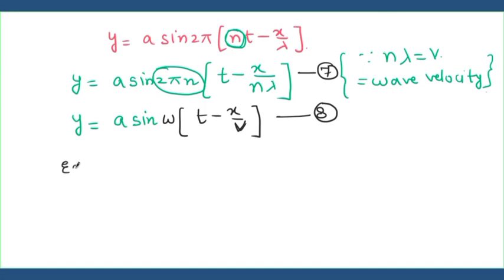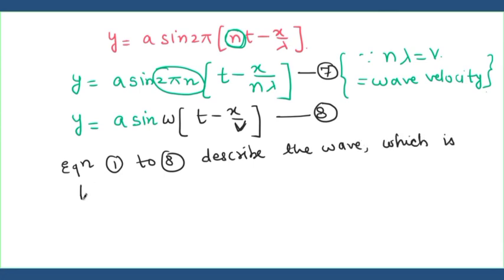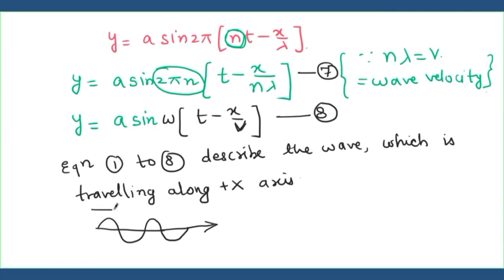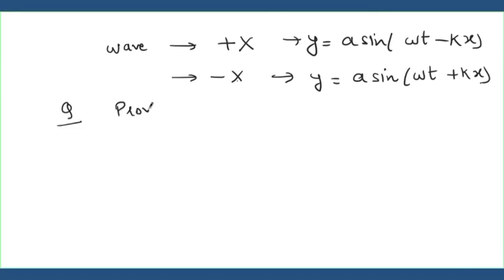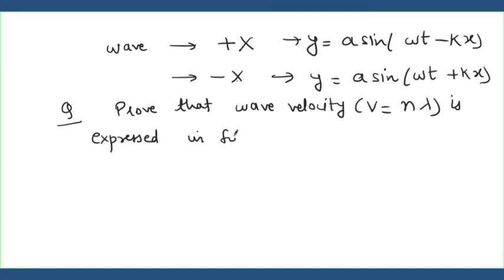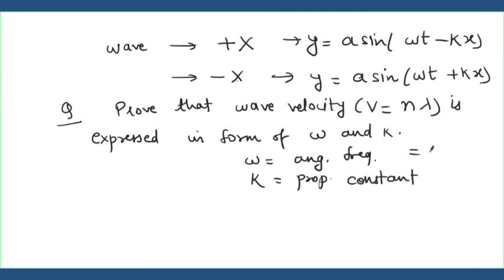SUPERPOSITION OF WAVES -3 - EQUATION OF A S. H. P. WAVE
This video derives different forms of equation of simple harmonic progressive wave. Equation contains different parameters amplitude, propagation constant, angular frequency, frequency , time period and velocity of the wave.